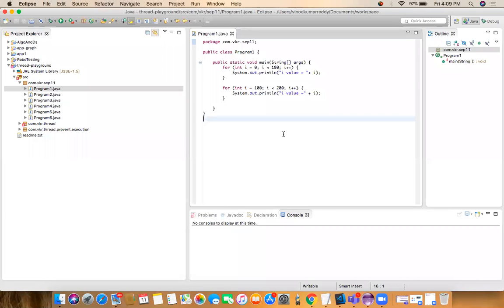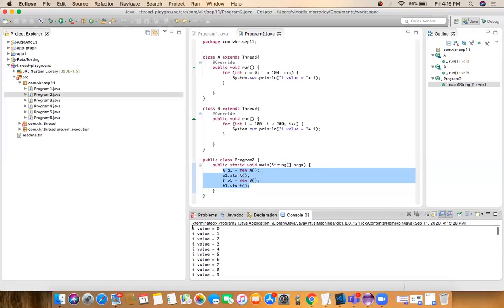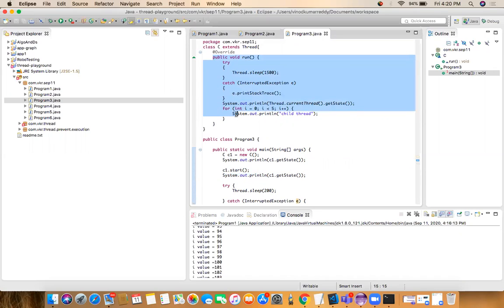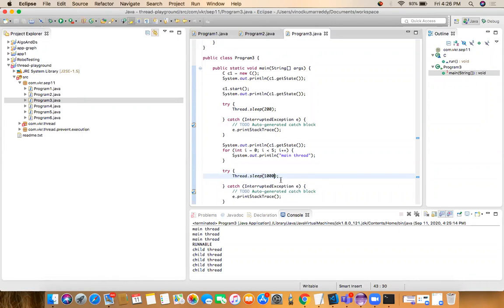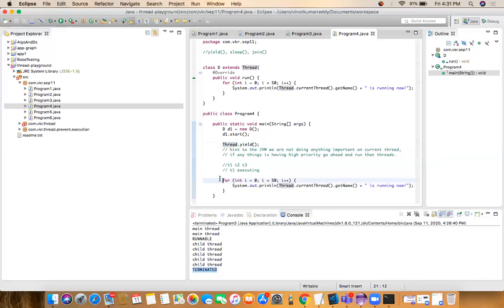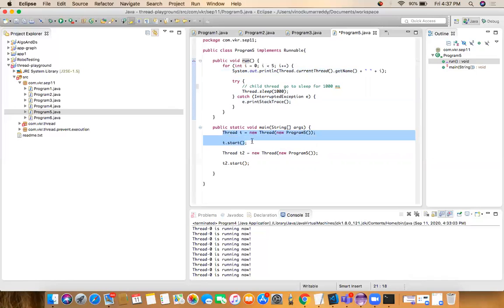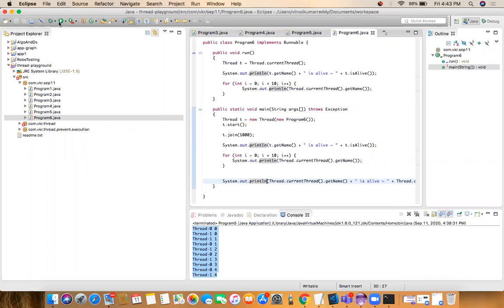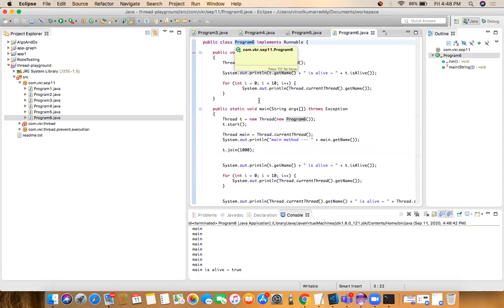MultiThreading - Prevent Thread Execution using yeild(), sleep() and join() methods